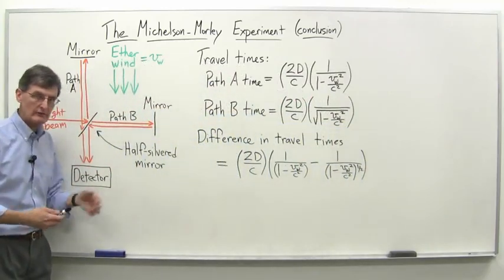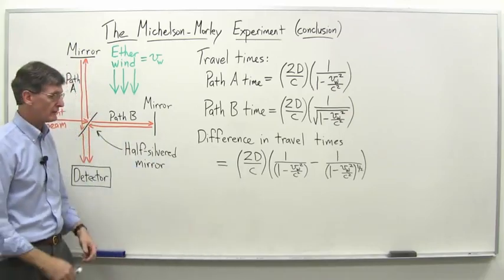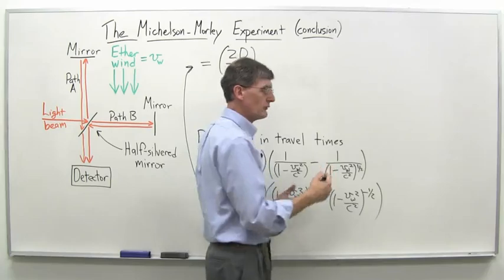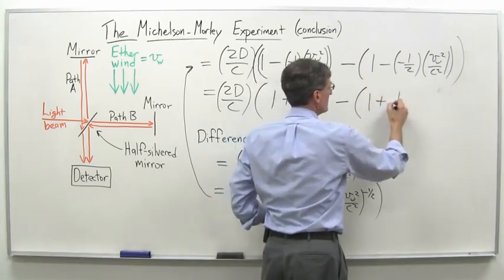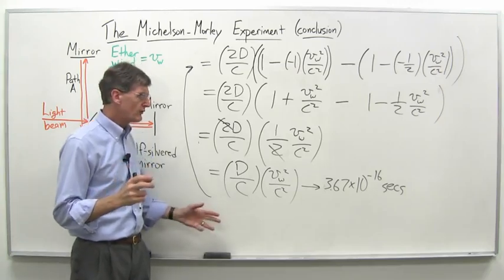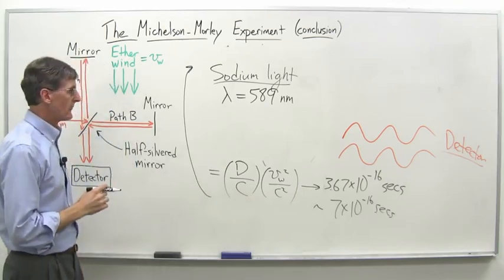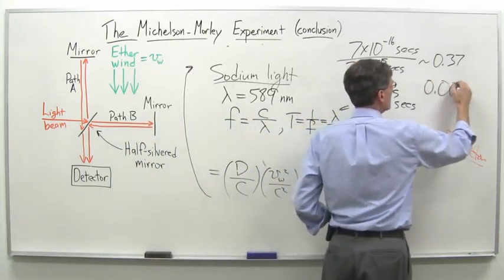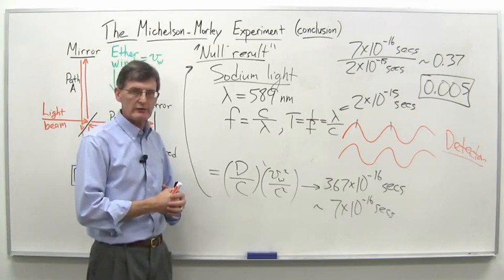Einstein's Course - The Michelson Morley experiment part 4